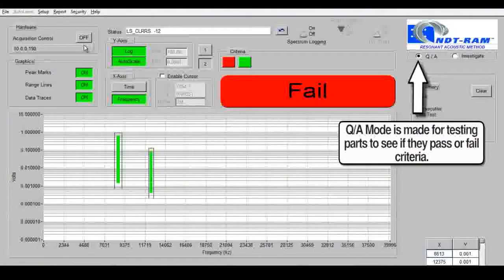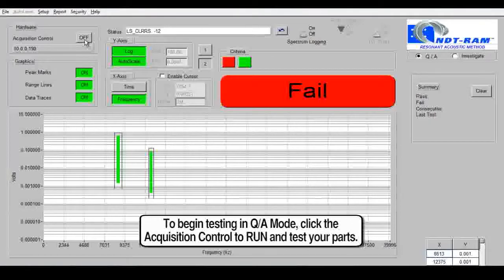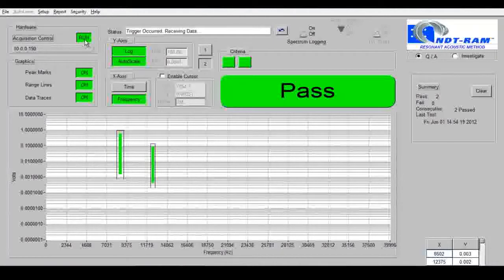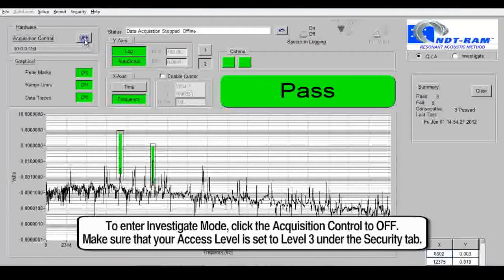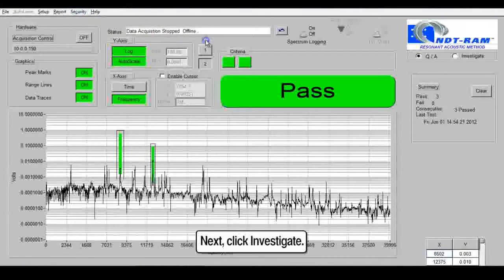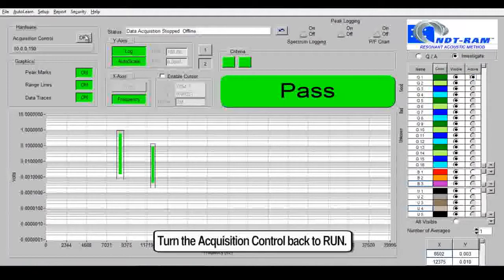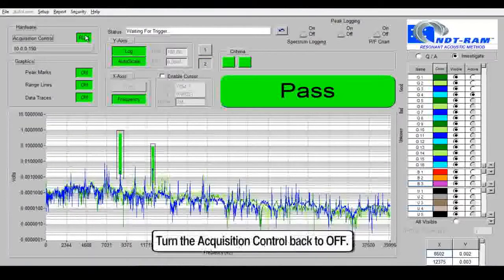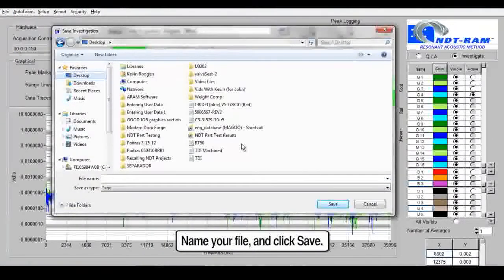Resonant Inspection - NDT-RAM - Q/A and Investigation Mode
Learn more about the different available NDT-RAM System software testing modes and their functions.